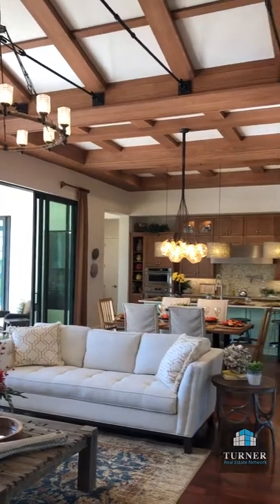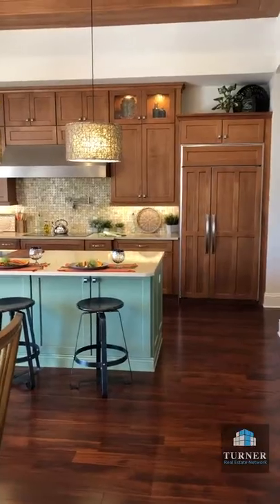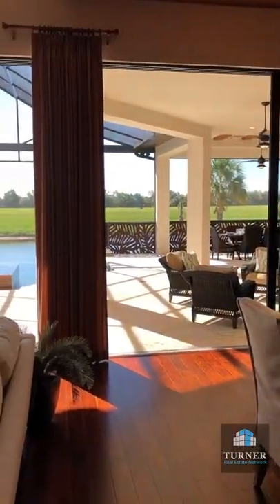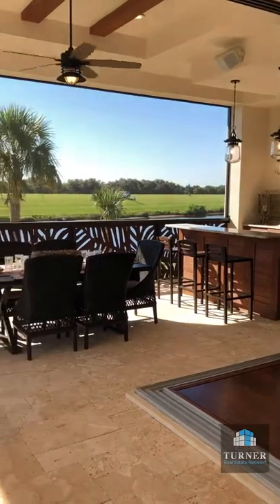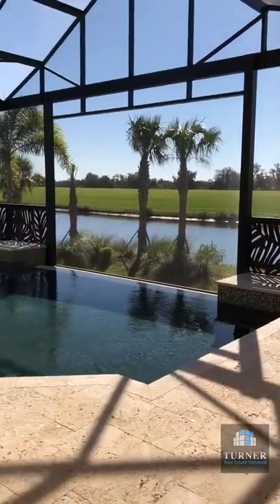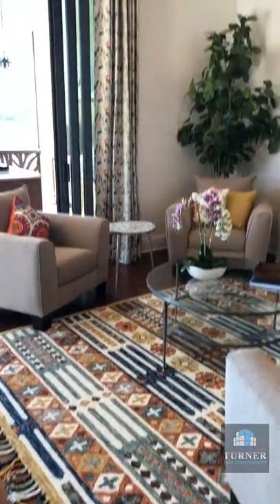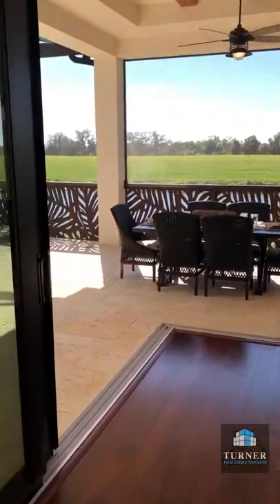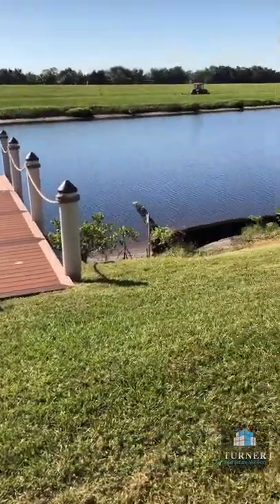Lee Wetherington Windward Model in The Islands Community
Luxury living at its finest in this boating community! Join Ashley French Realtor as she shows you more of this custom Lee Wetherington Homes riverfront home.